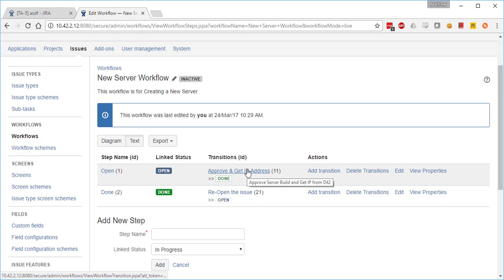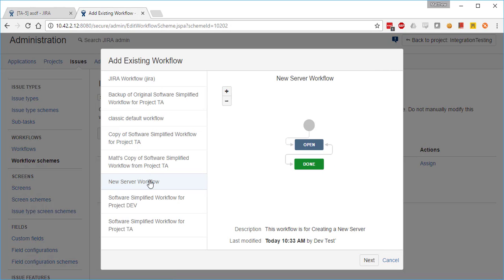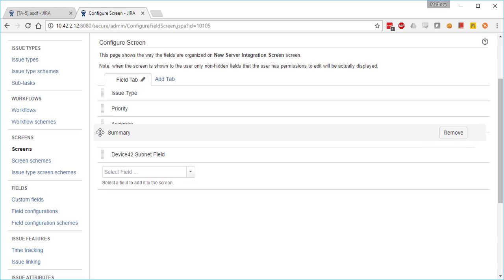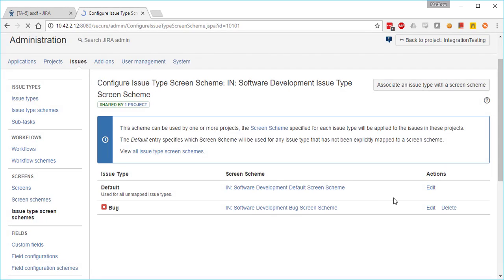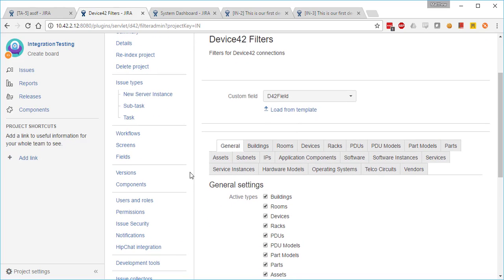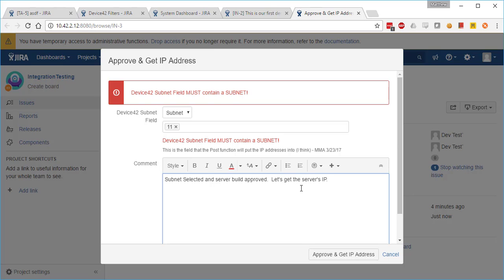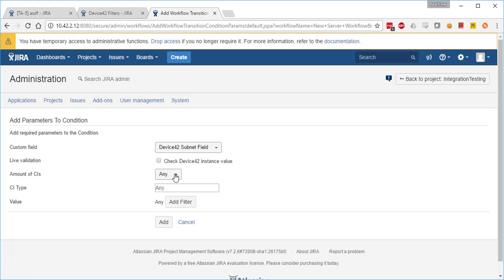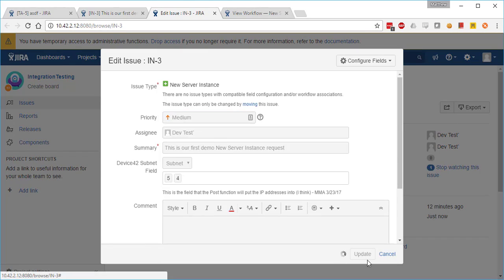Device42 JIRA Integration - Custom Workflows with Validators, Conditions, and POST Functions - HowTo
HowTo create custom Jira workflows with Device42's added features & Custom Fields!

Some configuration was done beforehand to keep the video as direct as possible so as not bore those of you who create JIRA workflows regularly.

That said, a few screens may move a little quick if you are new to Jira workflows, so please don't hesitate to leave any questions or comments below and we'll be glad to follow up if pausing doesn't cut it or anything needs clarification!

In our latest 3.0.0 release, you can create Custom Jira Workflows with Device42 Custom Fields. Leverage Device42’s Conditional Functions, Validator Functions, and POST functions for powerful automated workflows!

Validate against Device42 Custom Fields and/or trigger conditions based upon data entered into them. You can also combine Conditions and Validators as you see fit, while also filtering both the data your Custom Field(s) make available to the user, as well as what *can be entered* into the fields … and that’s not all … workflow transitions can be configured to send a POST to Device42, currently able to request the next available IP in a specified subnet.